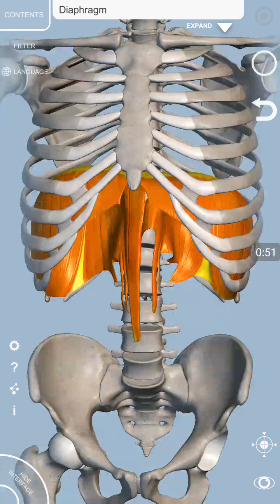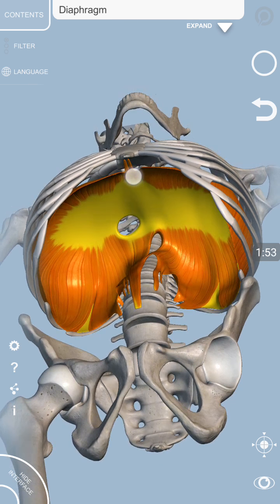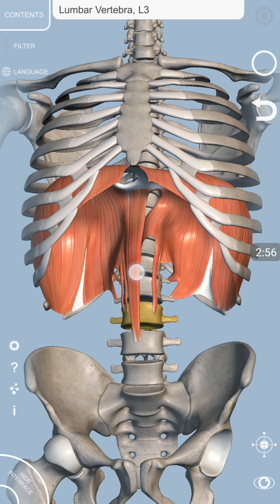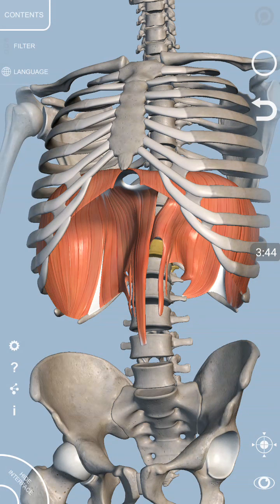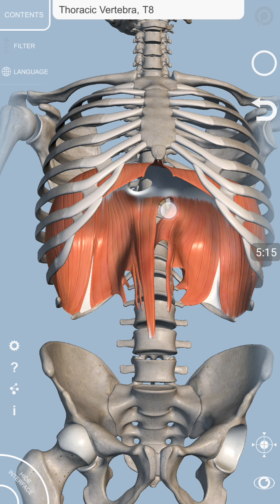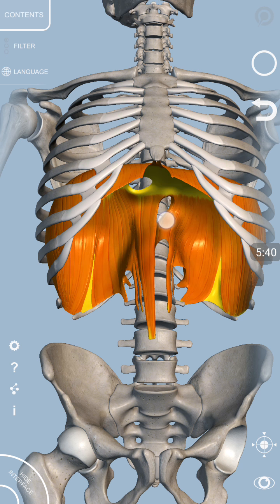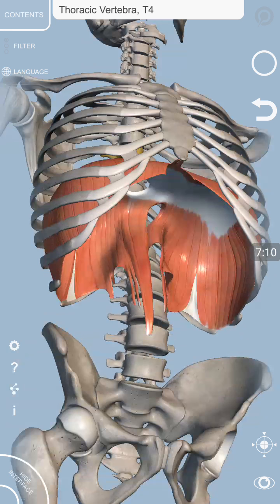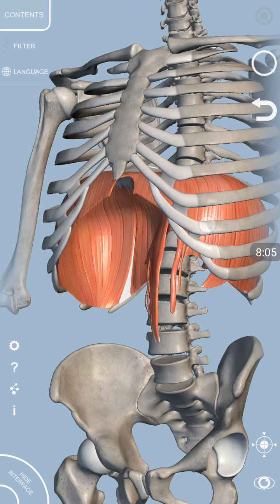Diaphragm muscular attachments and major openings